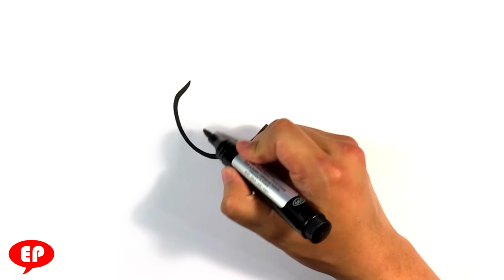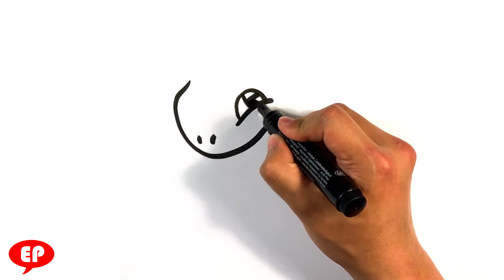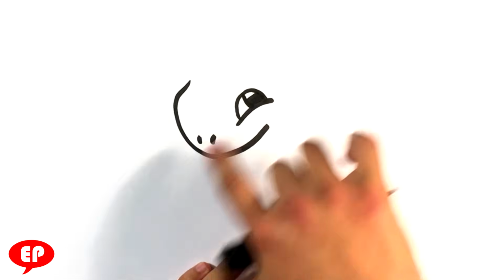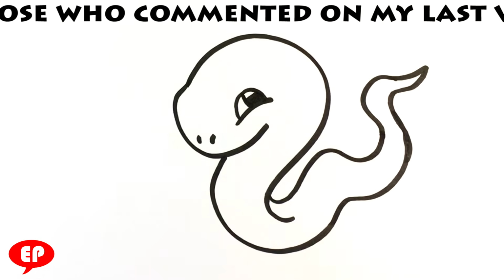How to Draw a Baby Snake - Cute - Easy Pictures to Draw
This is a drawing request by a fan. I drew a baby snake. I use my cartoon style to do that. I tried to make it as cute and as mellow of a snake as I could.  If you like animal drawing, or like drawing animals, try this out. Anyone can draw this, so grab a marker and follow along this step by step art tutorial. Its all about cute and drawing cute things easy. :D Share the video on twitter or facebook :D

Cool Links __________________________________________________